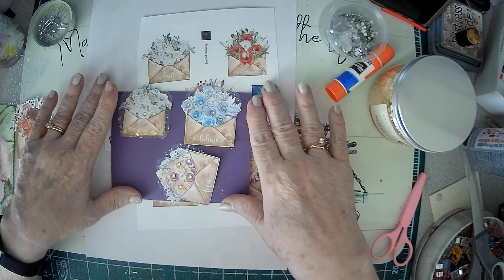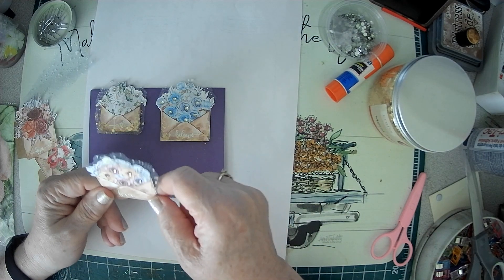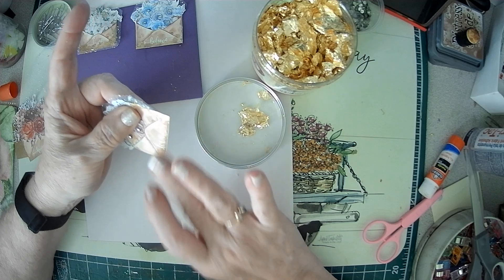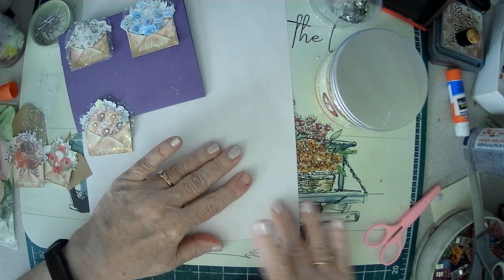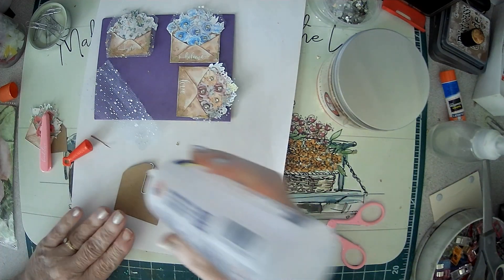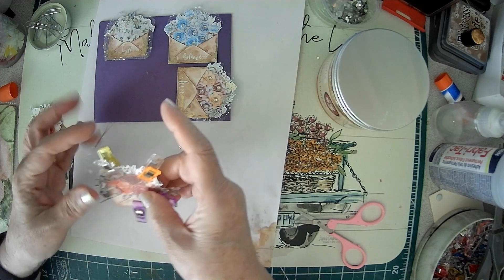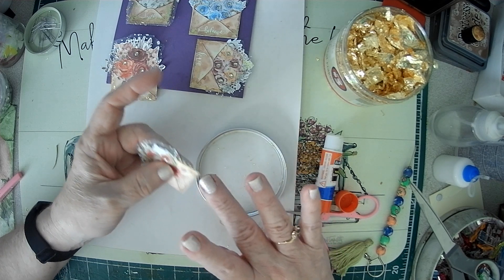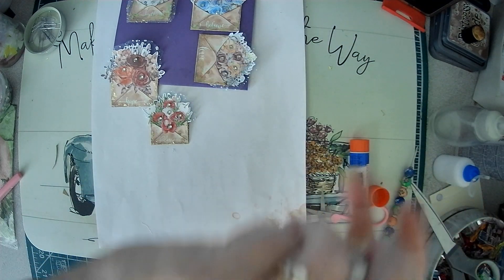Mini Envelope Cluster Paperclips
Hello Craft Friends, Sparkle here . . thank you for joining me in the studio today! We are making some adorable mini envelope cluster paperclips.  Images provided by the Facebook group, LadiesLovinGod

These can be used in your planners, journals, as embellishments for pockets, etc.